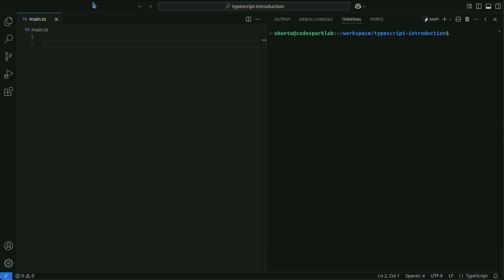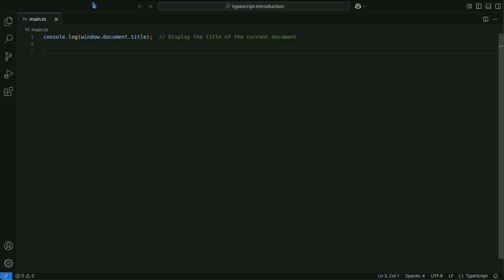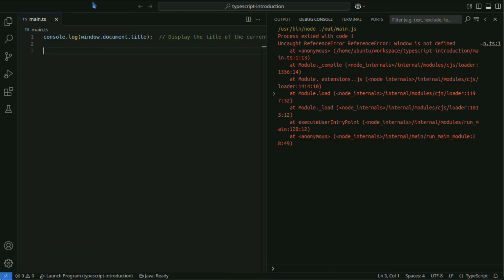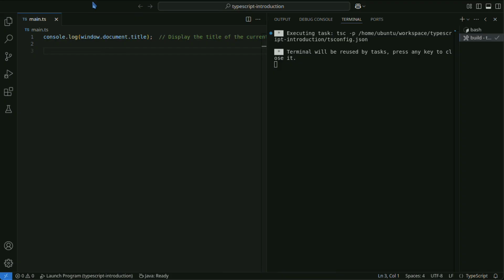[Learn with VSCode] TypeScript for Beginners #25 The window Object in TypeScript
This video explains the window object in TypeScript.
You can learn about the properties and methods of the `window` object through code.

🕐 Video contents
00:00 Start
00:30 The window Object in TypeScript
00:53 - tsconfig.json and the `window` Object
02:06 - Main `window` Properties and Methods
05:09 - Events of the `window` Object
05:25   - Window Resize Event
05:49   - Keyboard Event
06:12   - Page Load Event
06:34 - Notes
07:23 - When Adding Custom Properties
08:00 - Cautions When Using the Global `window` Object